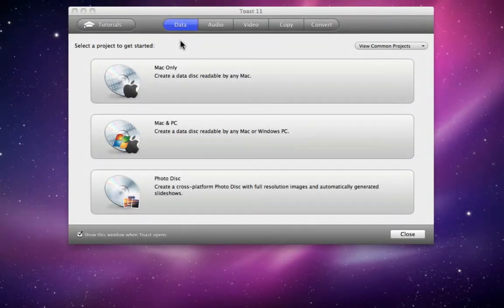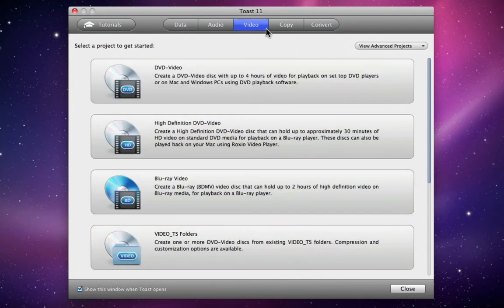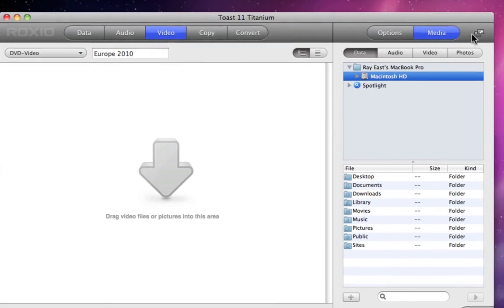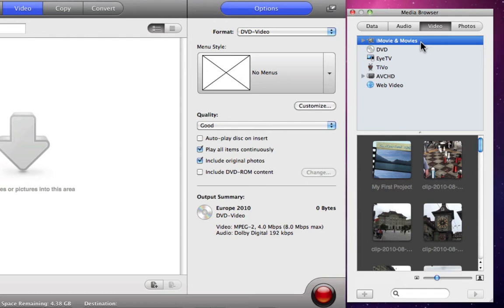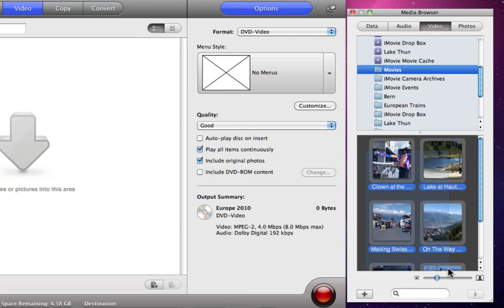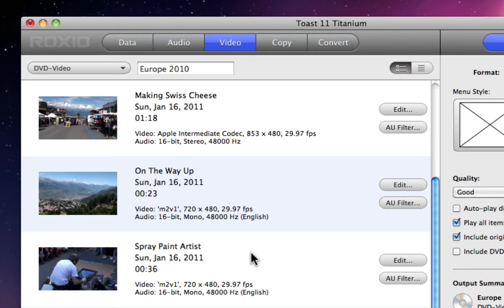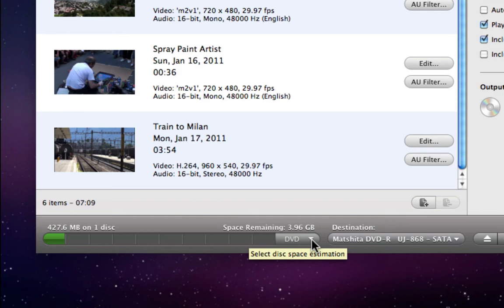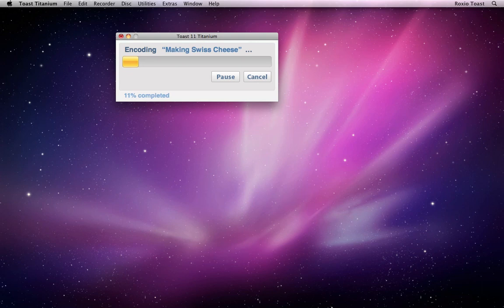Introducing Toast 11 Titanium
A video tutorial for Roxio's Toast 11 Titanium, the leading application for disc burning and video conversion on Mac OS X.

All motion graphics done in Adobe After Effects.